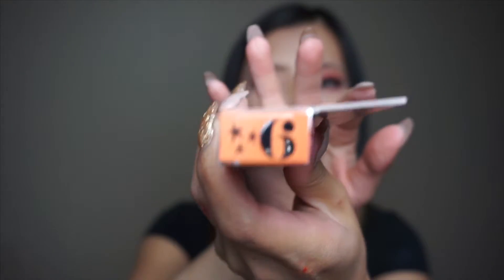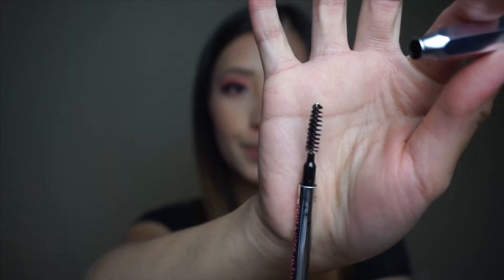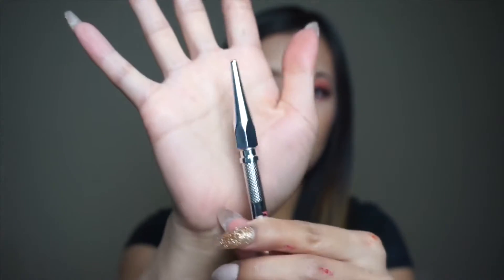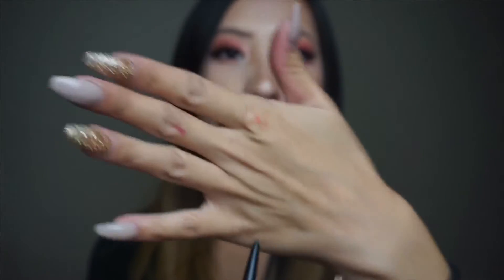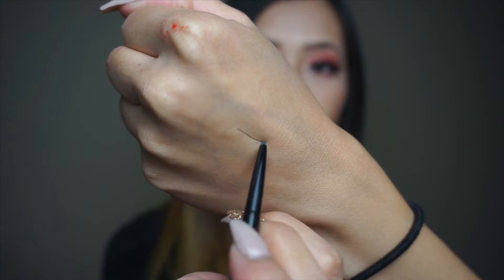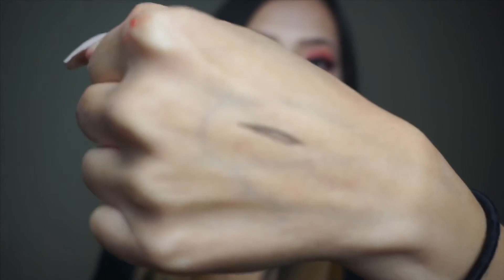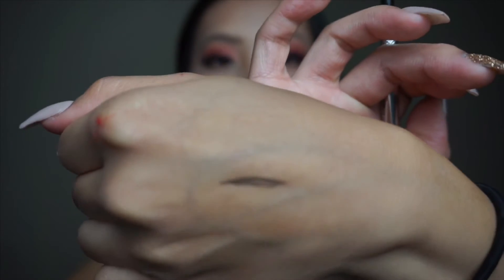Influenster unboxing: Benefit | Jennylee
Influenster unboxing! What’s inside?! A great brow product and I’m soooo excited to put this to use!

ツ

-- Jenny♥♥